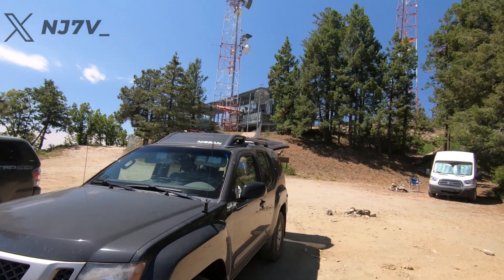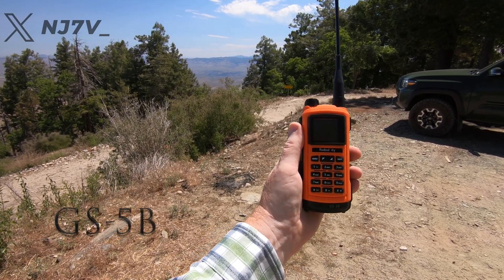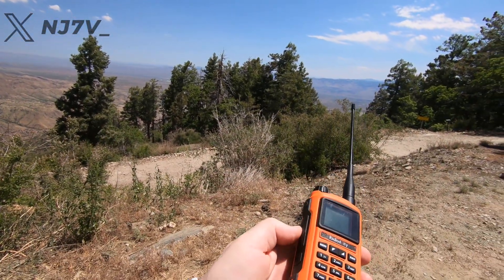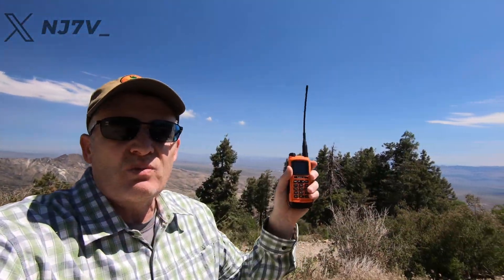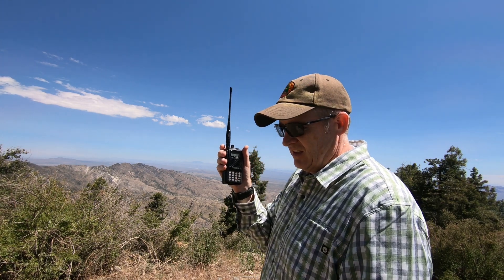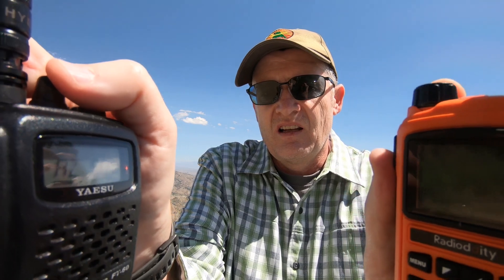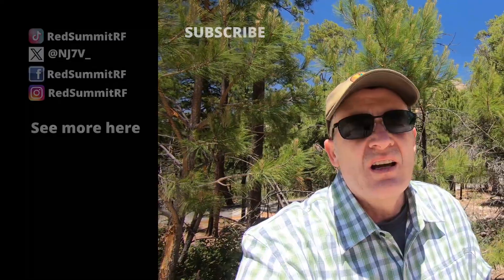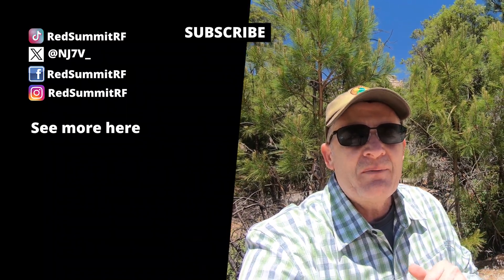How Does the Receiver Perform in the Radioddity GS-5B Ham Radio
I have been using the Radioddity GS-5B hand-held ham radio in the field for several months.  Recently I was using it on a Summits on the Air activation with my wife and a friend, and I noticed that their radios seemed to receive other stations better than the GS-5B.  This led me to pay closer attention to the receive capabilities of this radio, compared to others.  I experimented with different antennas and compared it to different radios.  Here is what I learned.

Become a Red Summit RF Premium member for early access, behind-the scenes-content, exclusive chats, and more by clicking "join" above.